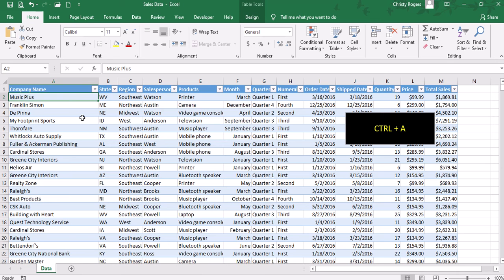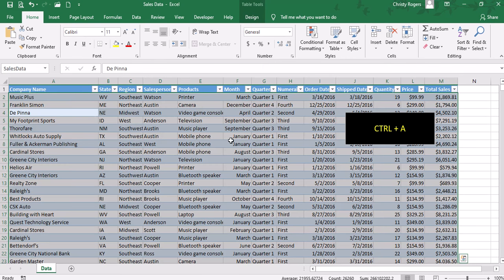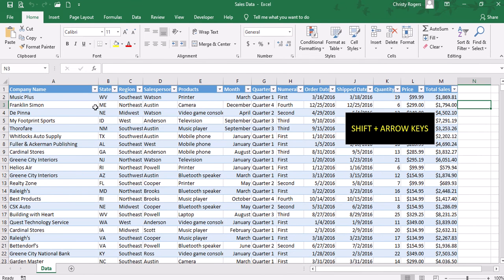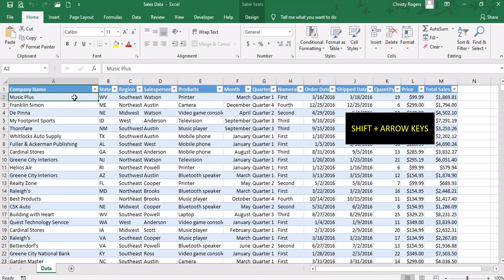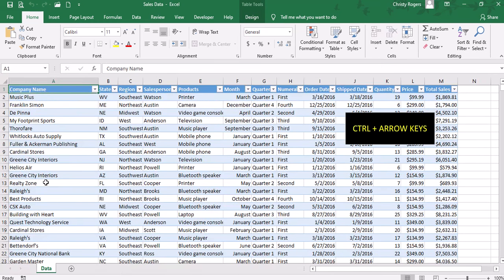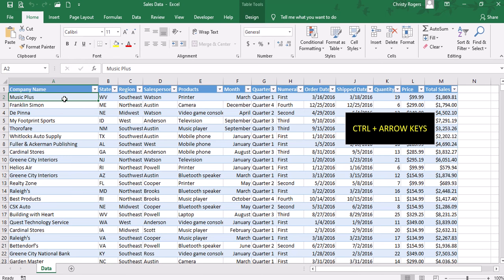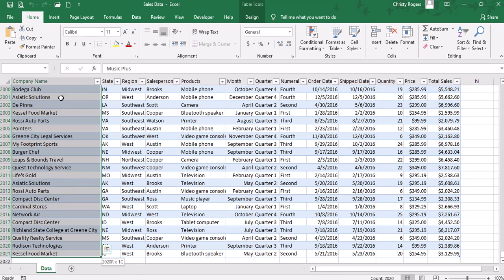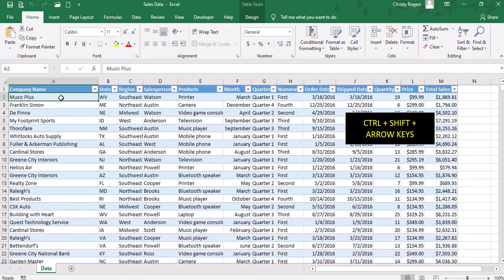Excel Keyboard Shortcuts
How did you select that list so fast?